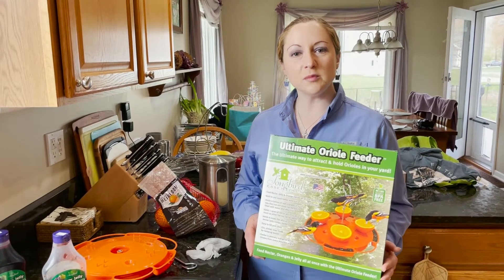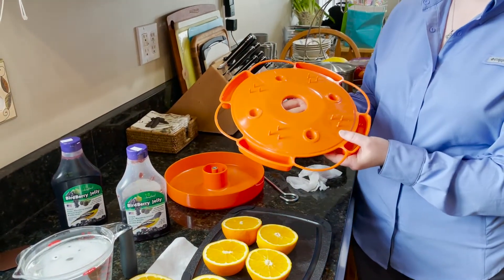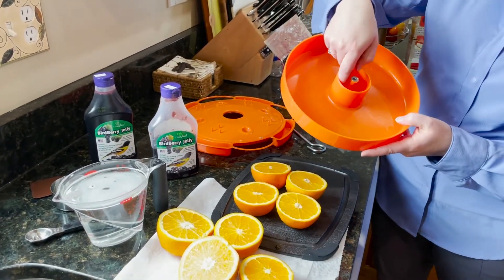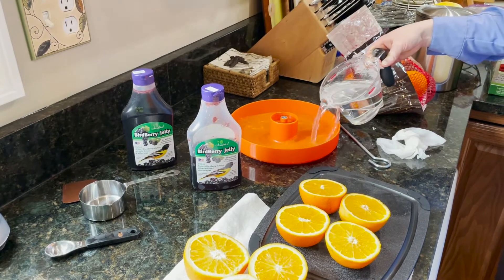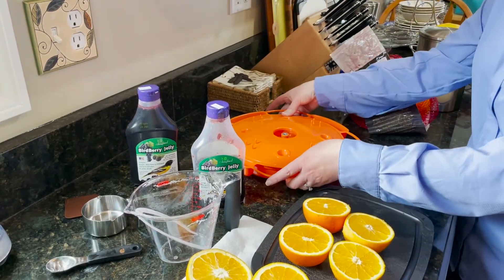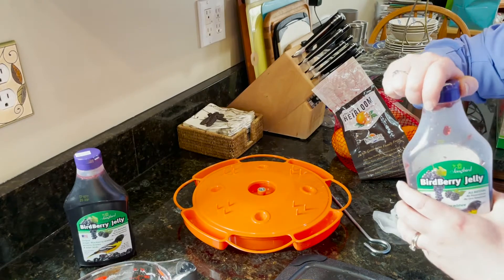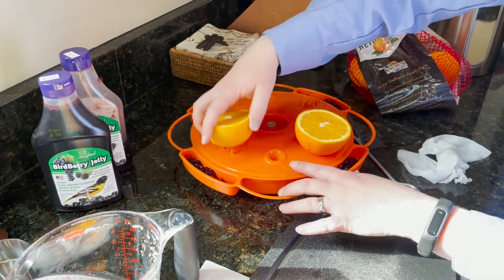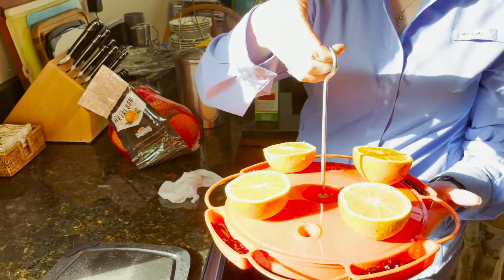Ultimate Oriole Feeder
If you are looking to bring orioles to your backyard, look no further! The ultimate oriole feeder has nectar, jelly and oranges, all things orioles love to eat! It's easy to set up, easy to clean and easy to install, plus it's made in the USA .